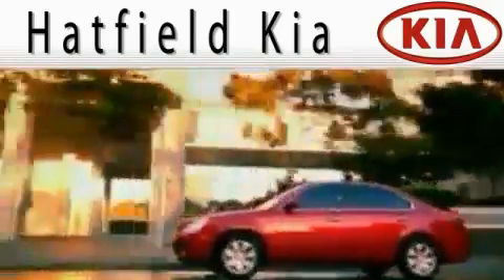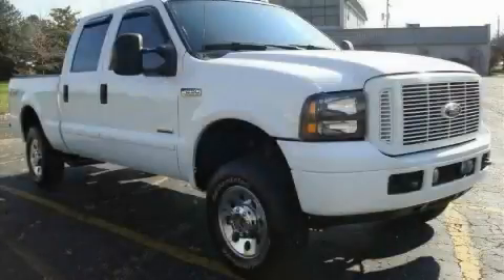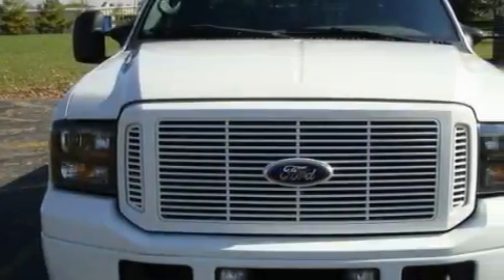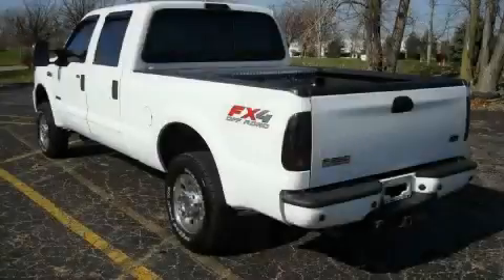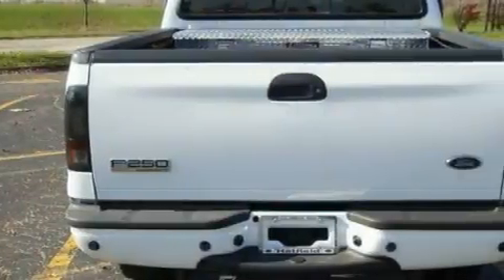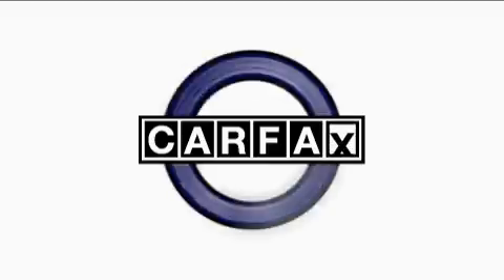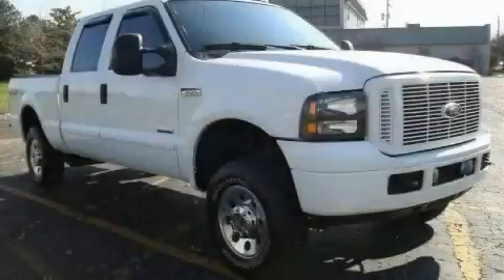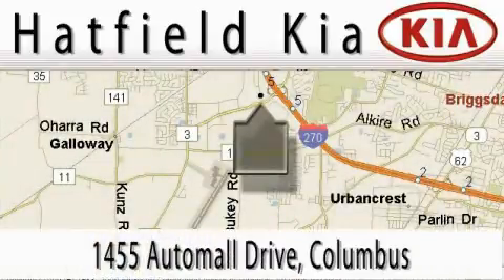2006 Ford F-250 Columbus OH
Year: 2006
 Make: Ford
 Model: F-250
 Engine: 6.0L V-8cyl

 Exterior: White
 Miles: 68,593
 Interior: Gray

 2006 Ford F-250 Columbus OH